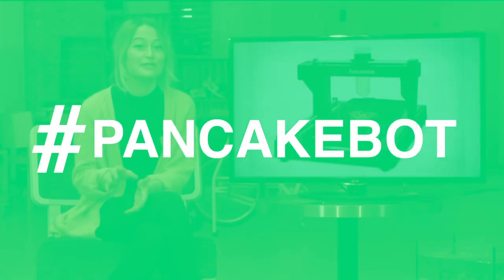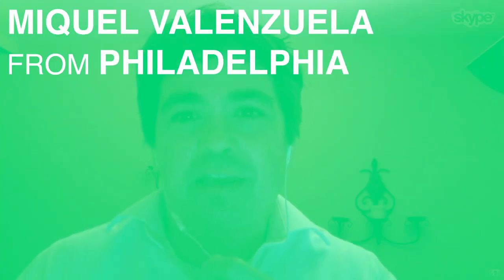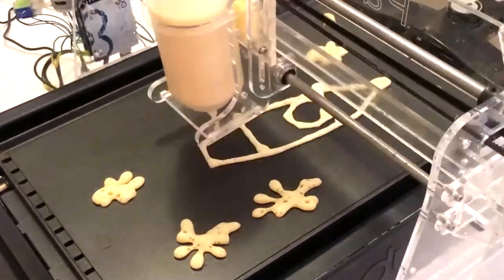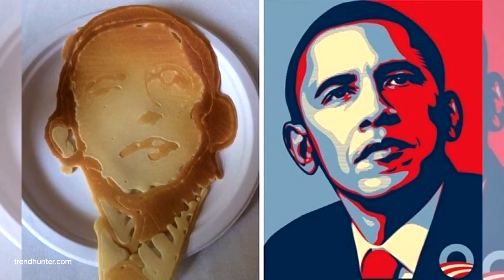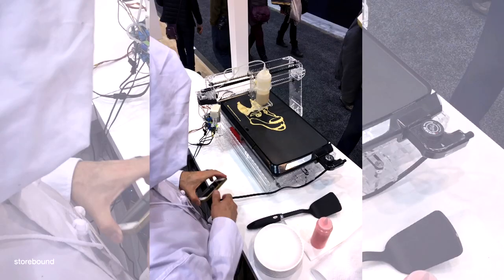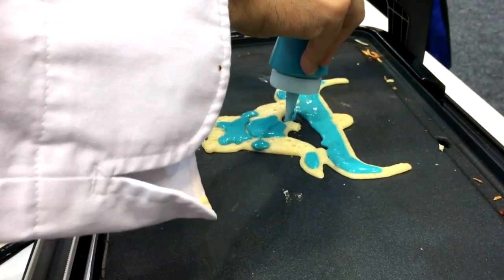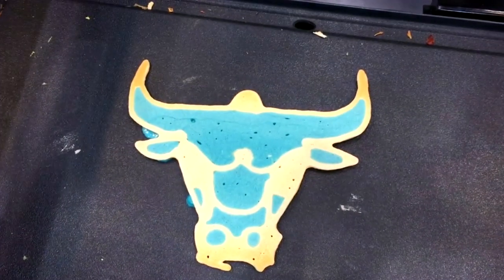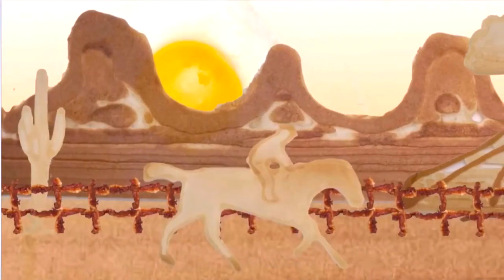The 3D Printing Pancakebot Will Change The Way We Eat Breakfast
The boredom of breakfast is history. This month the Pancake Bot was launched on Kickstarter. With a whopping $460,584 and more than 2.000 backers, this project will soon be brought to life.

Perhaps the success of the Kickstarter was boosted with some goodwill. The Pancake Bot is the idea of a cute American family that decided their morning meal was not complete without some pancake art. Miguel, the father of two pancake loving daughters, talks to IntoConnection about how the bot works and the possibilities with this newest evolution of 3D food printing.

So how does it work? You just upload your drawing or an image into the software, and trace the lines. The bot traces the same outlines on a griddle. The only thing left  to do for you is flip the pancake. Oh, and to eat it.

Is this going to change the breakfast industry? Will hotels have a customized portrait pancake for every guest? Or will pancake restaurants print the check in batter? Perhaps we can design an omelet bot next.

Interested in other 3D printing projects? Check out our item about a handy personal 3D printer here or more about 3D printed food.